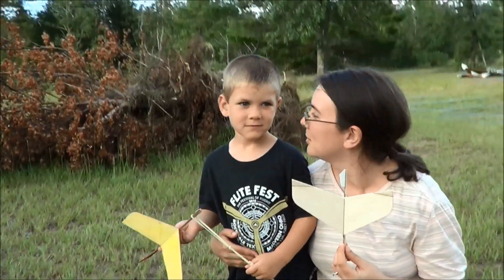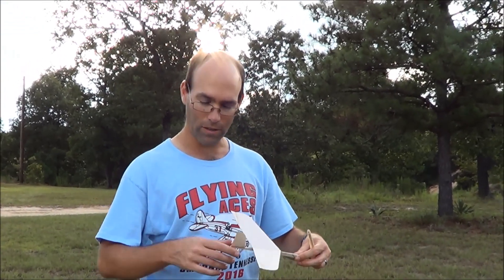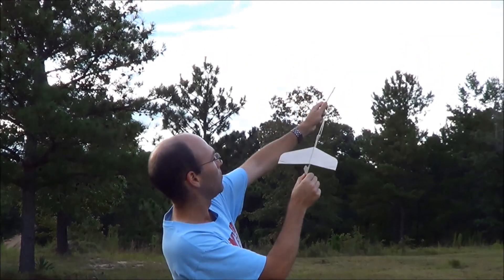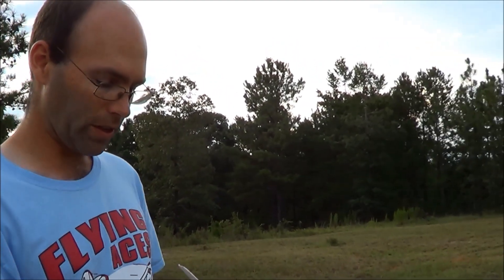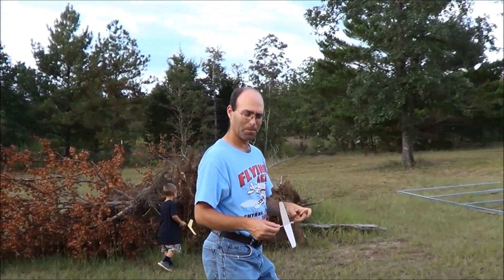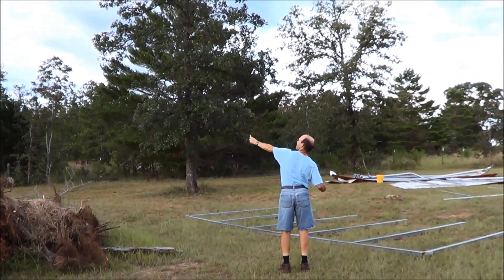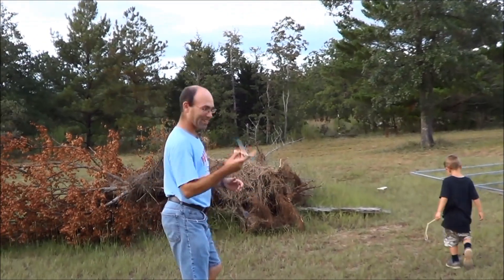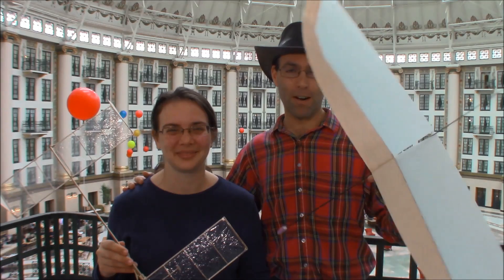One Sheet Wing - Flight Trimming